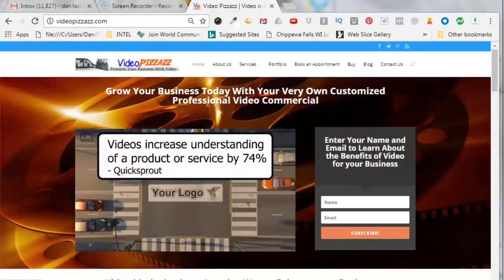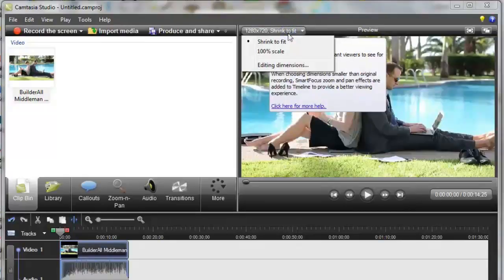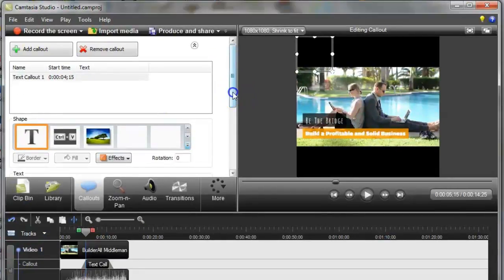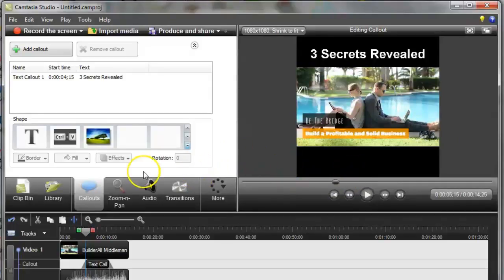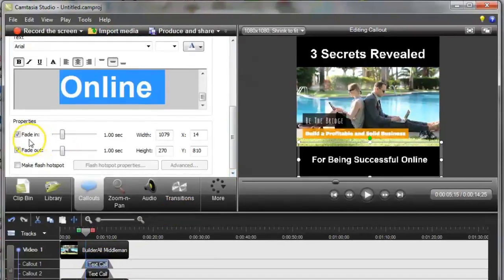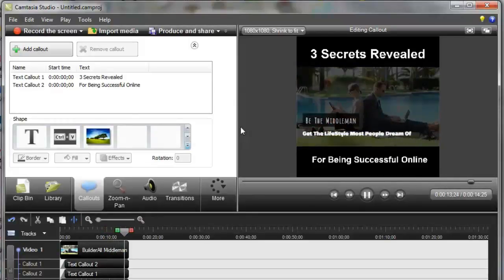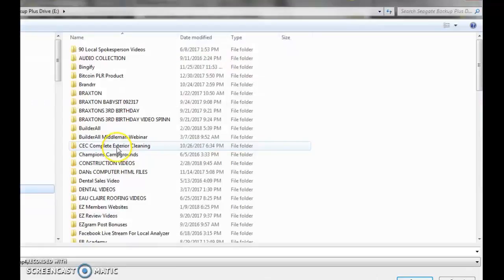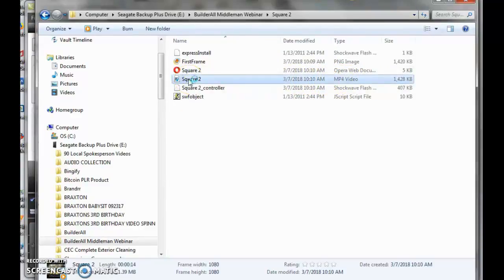How to Create a Square Letterbox Video for Facebook and Instagram using Camtasia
How to Make a Square Video in Camtasia.
How to Add Captions/Subtitles to a video file permanently (Camtasia Tutorial)
How to Add Subtitles to a video file permanently.
How to add captions to videos,captions,subtitles,closed captioning & youtube
How to make instagram videos - Start making your own internet business today.
How To Make Instagram Videos in Camtasia 7
How To Make Social Lower Third Attractive in Camtasia.
Social Lower Third, camtasia 7, camtasia 9, video editing effect, Social lower third Templates.
Transition effect in camtasia, how to edit video properly.
How I edit my youtube video.
How to Add Subtitles to a Video.